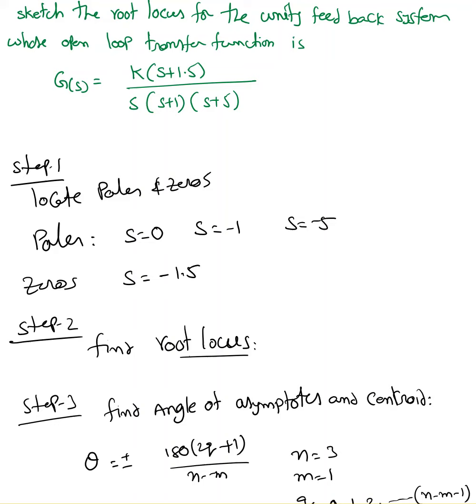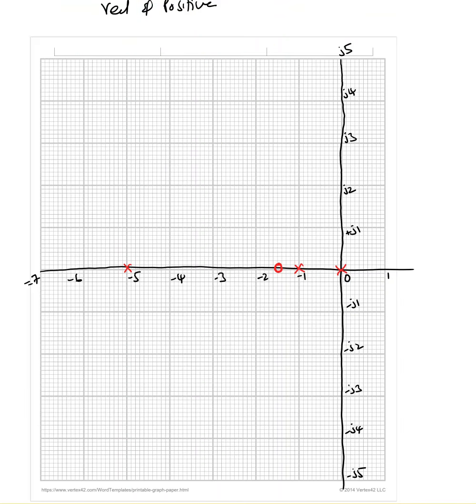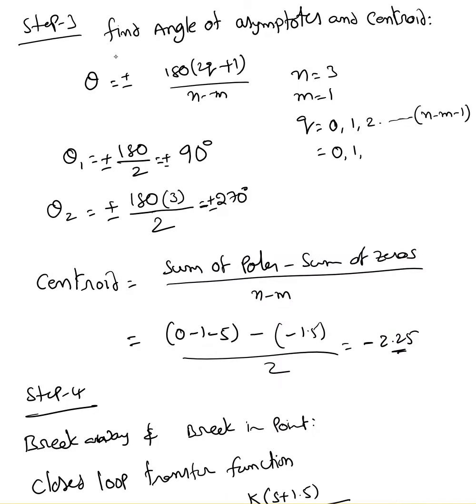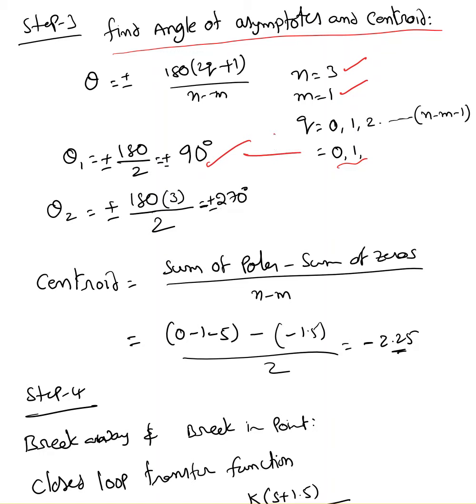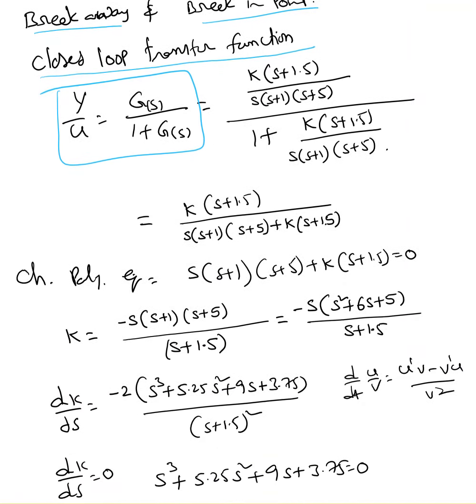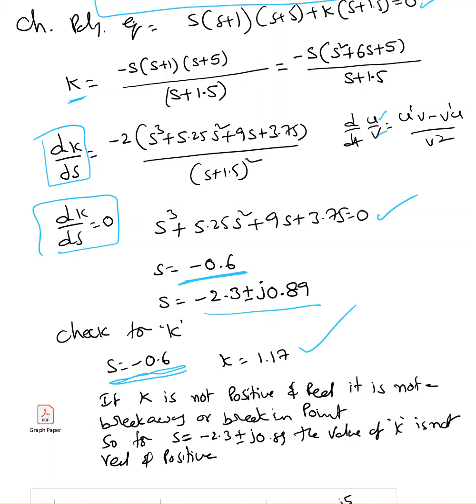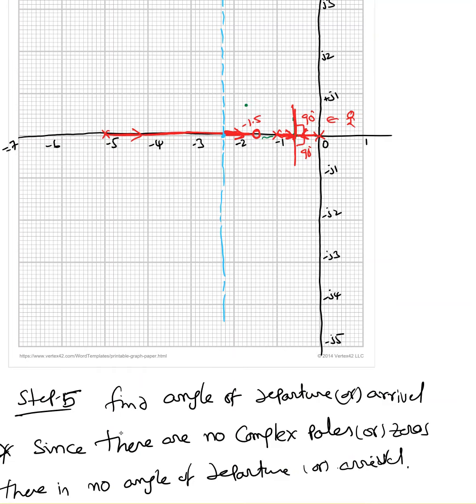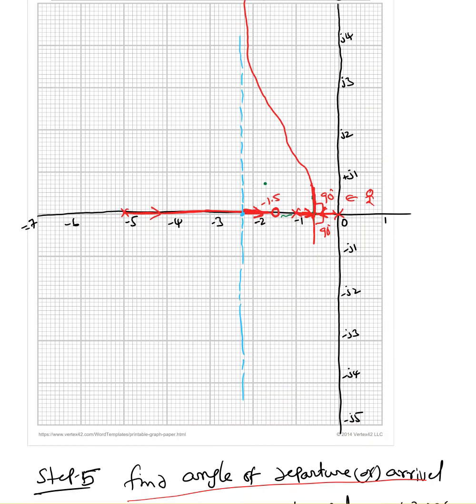Root Locus 006